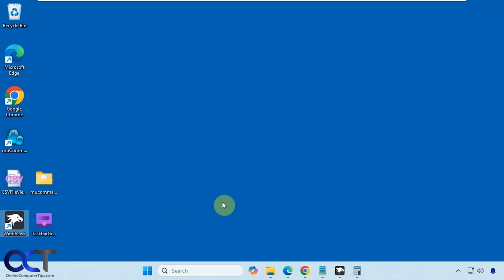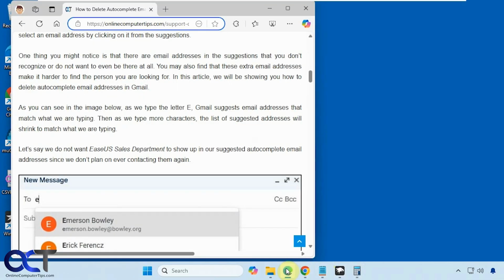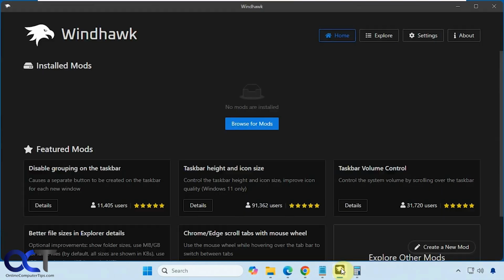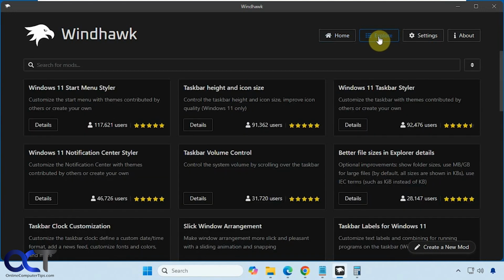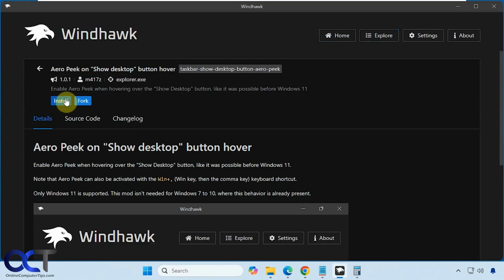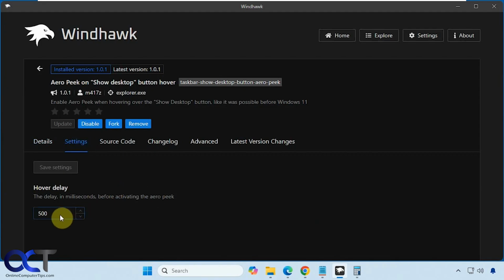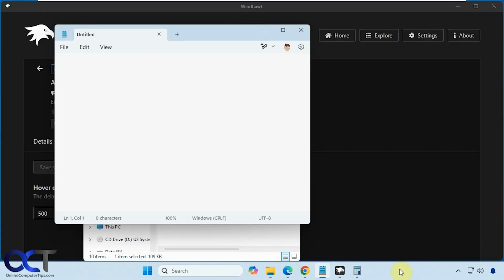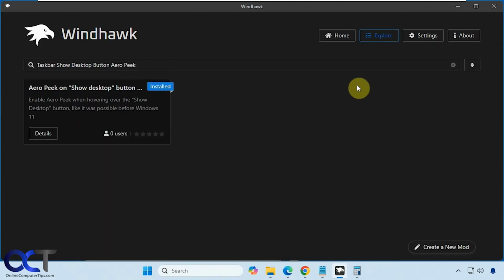Enable the Aero Peek at Your Desktop Feature for Windows 11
If you are running Windows 11 and miss the Aero Peek feature that we had in Windows 10 and even Windows 7, you can now get that back with a new mod for the Windhawk app. Once you install this mod, you can simply hover over the lower right hand corner of the taskbar to have everything minimized. Then when you move your mouse away, everything will be restored. You can still click in the corner to use the show desktop feature.

Here is a link to the Windhawk software. Do a search for Taskbar Show Desktop Button Aero Peek to install the mod.